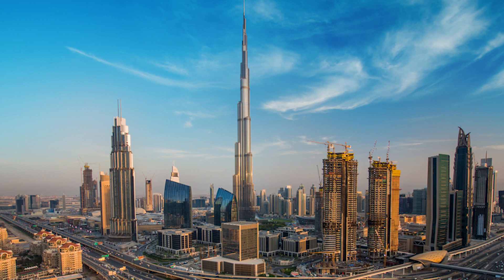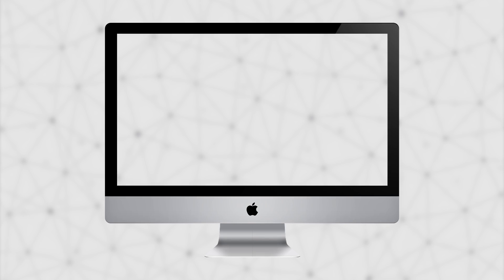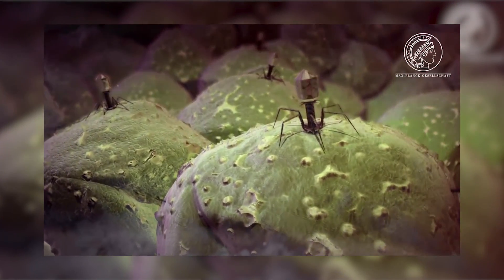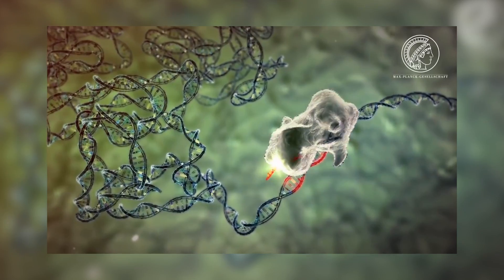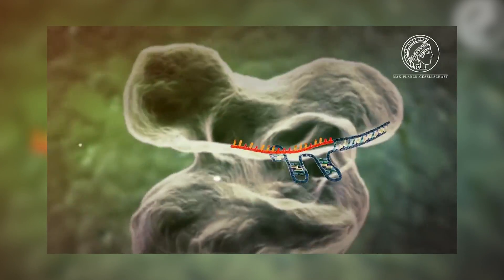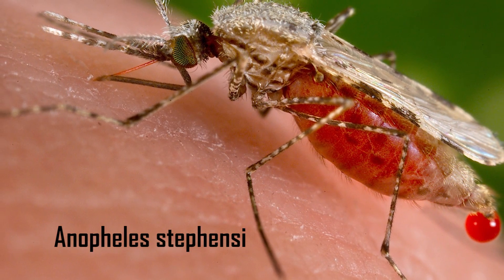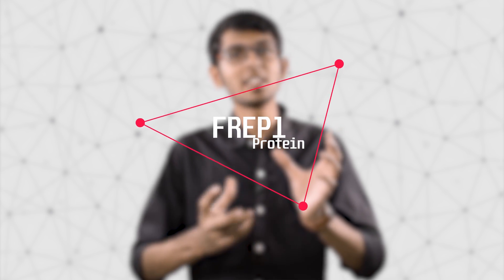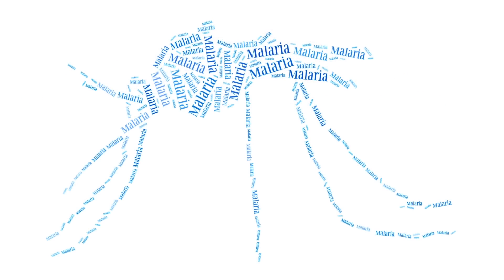Edit your GENE! | Tamil | Visaipalagai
CRISPR is the most advanced gene (DNA) editing tool that has the potential of deleting/removing the malaria spreading mosquitoes. Also the CRISPR / CAS9 system can be implemented in the cure for cancer, HIV and more deadly diseases. So in this video we are going to discuss how CRISPR works and how it may revolutionize genetic engineering.

Source Links:

1. DNA data storage video

ALL QUALITY SCI/TECH VIDEOS - தமிழில் by visaipalagai
in Tamil

VISAIPALAGAI - தமிழ்